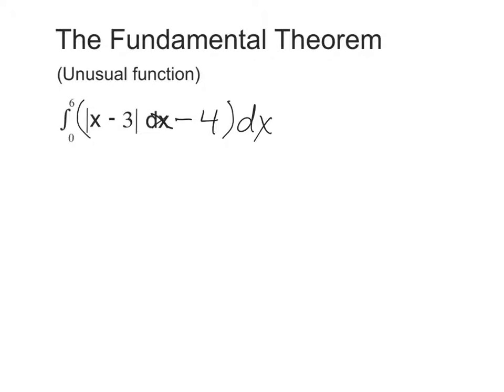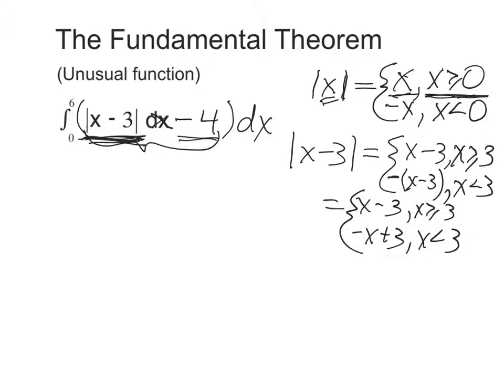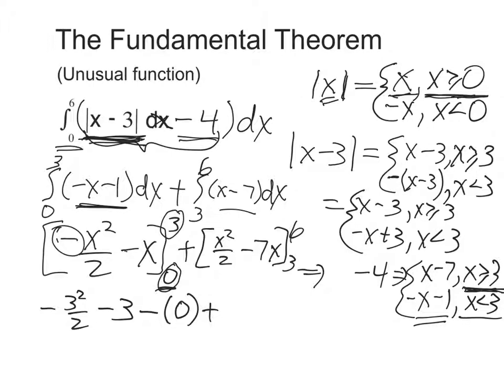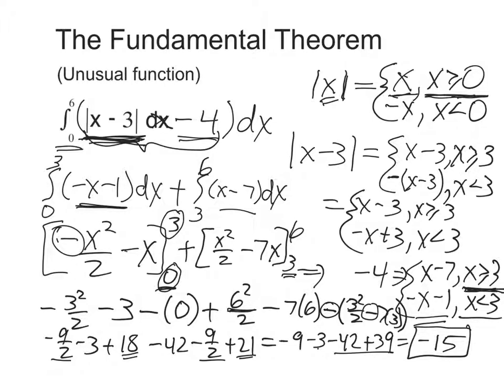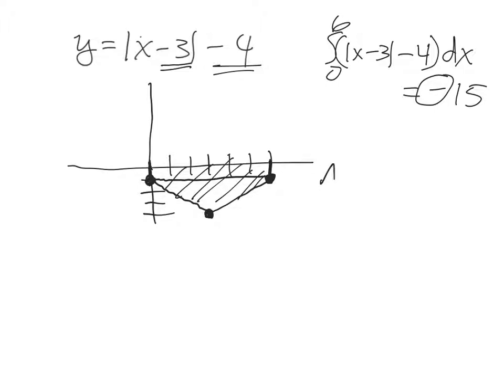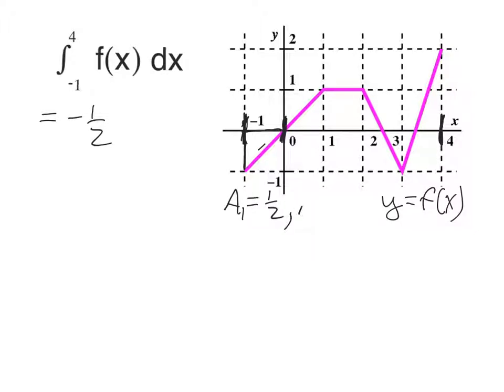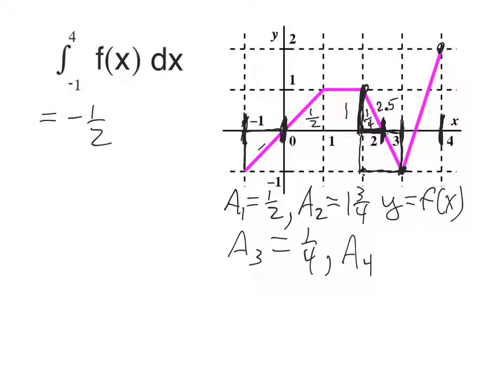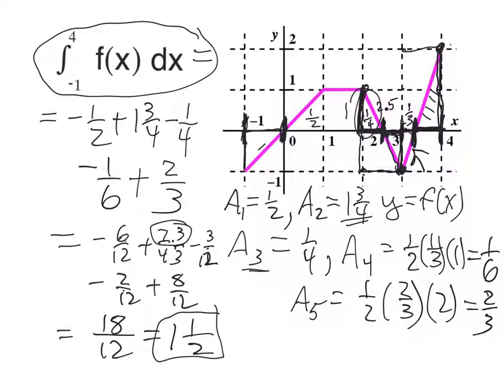The Fundamental Theorem sp17